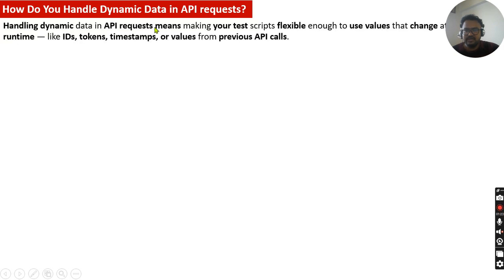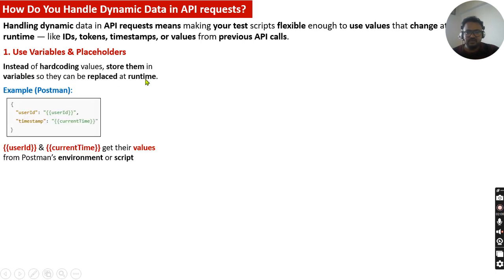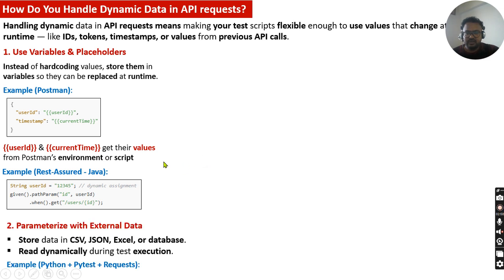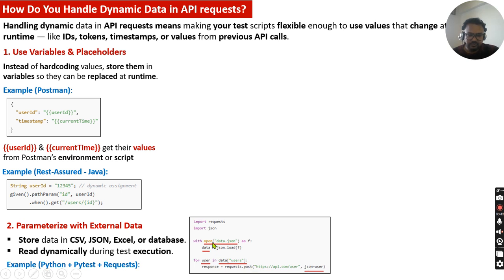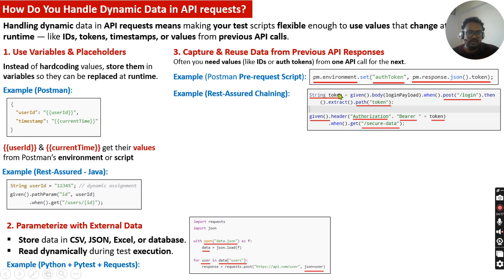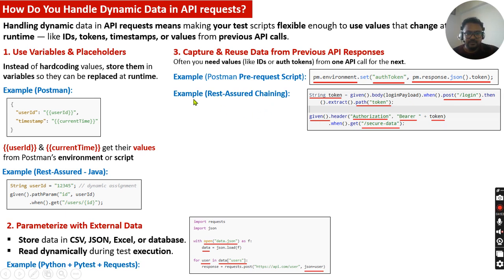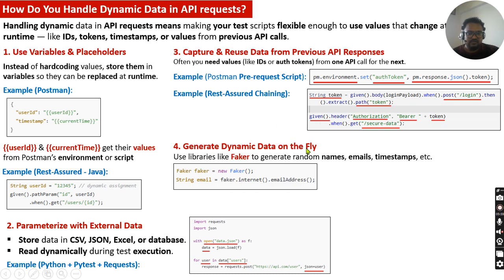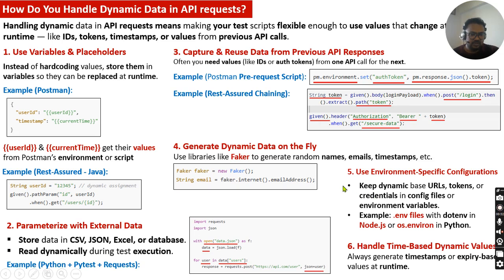How Do You Handle Dynamic Data in API Request? Asked By TCS in Final Round for API Automation Role.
Handling dynamic data in API requests means making your test scripts flexible enough to use values that change at runtime — like IDs, tokens, timestamps, or values from previous API calls.